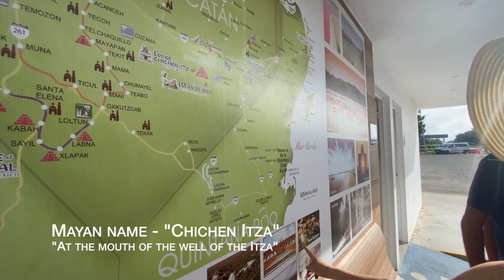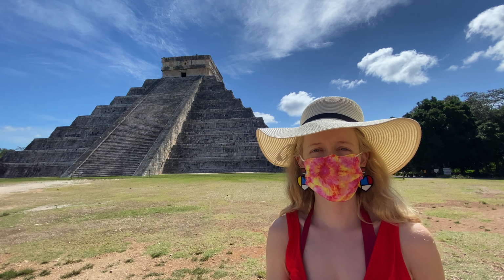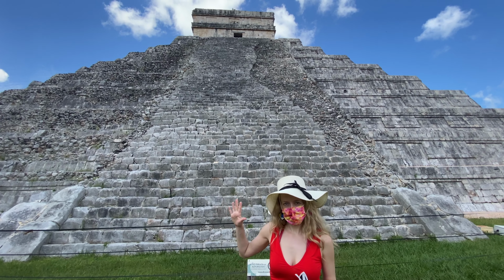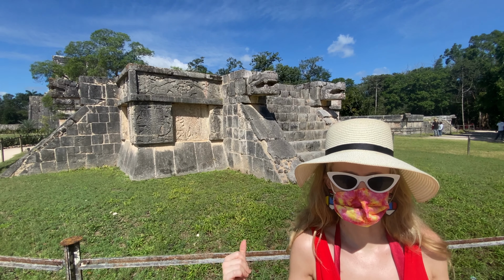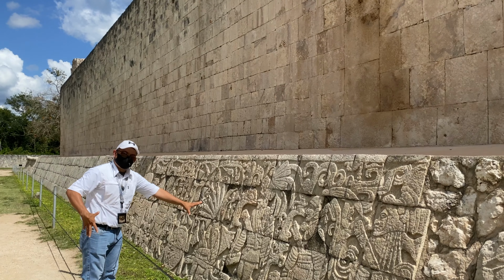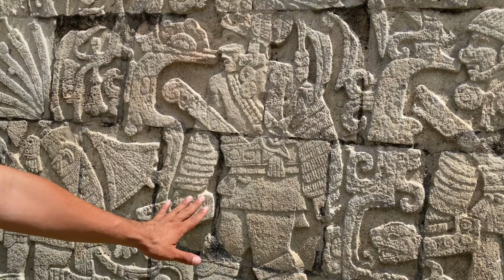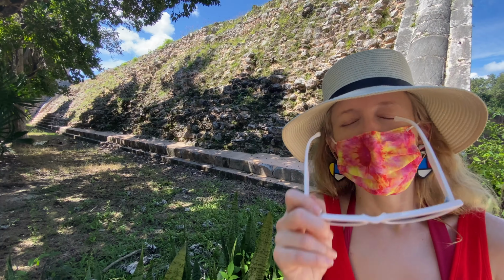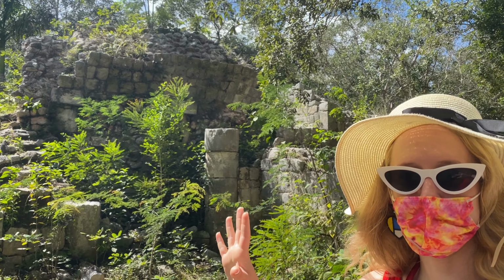Chichen Itza Tour 2021 || Boppzworld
💥Chichen Itza Tour With Boppzworld 2021💥

✔✔ Was not allowed to fly the drone here - there are strict drone laws for historical sites in Mexico. However, I did explore some of the sacred temples of the Mayan people. I love learning about this culture! I hope you do too!

       Instagram.com : @Boppzworld

 💌COMMENT WHAT YOU LIKE🤙👍 OR DISLIKE👎👎 OR WANT TO SEE MORE OF! LIKE THE VIDEO! AND SHARE ON
🌍🌍 REDDIT OR

 OTHER COOL PLACES TO POST VIDEOS!🎬🎬